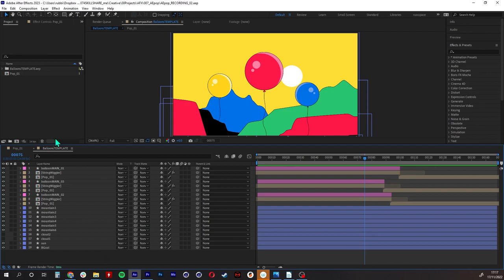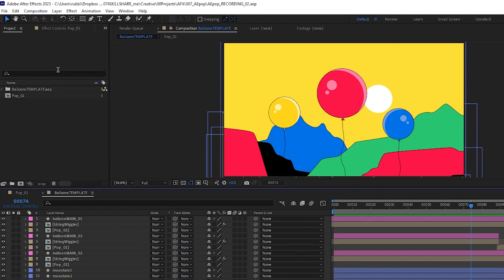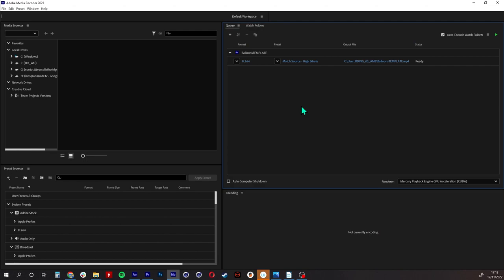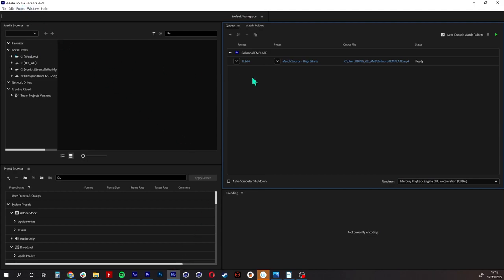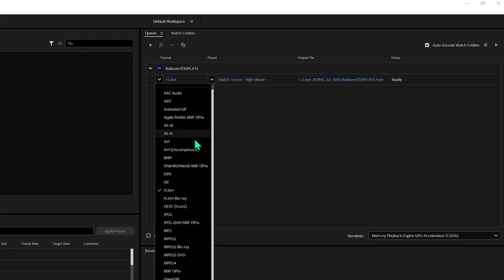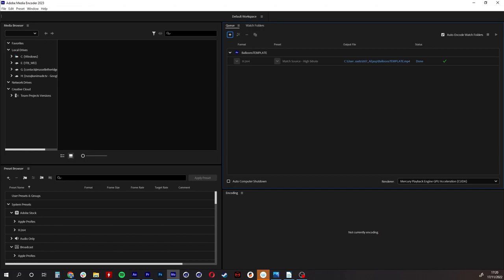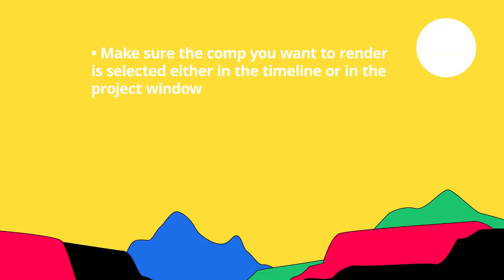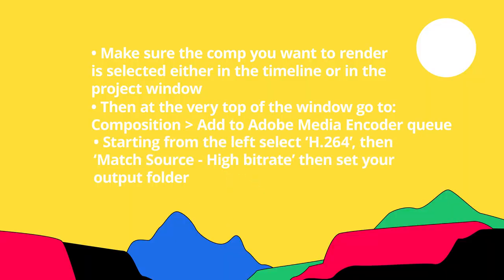11 Exporting an MP4